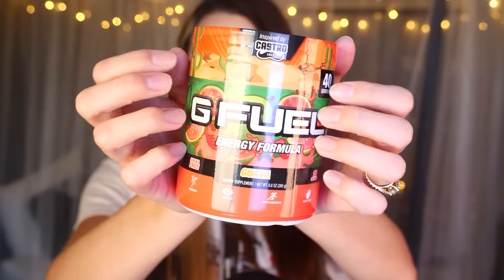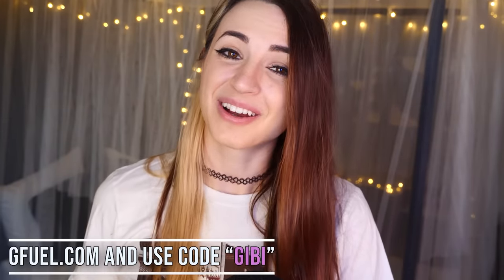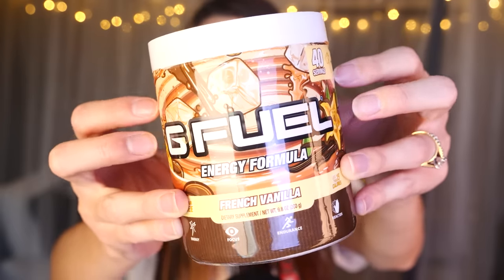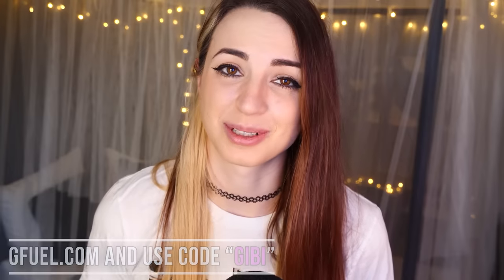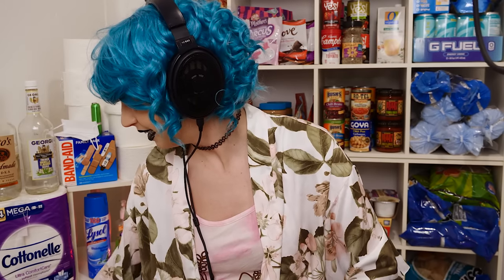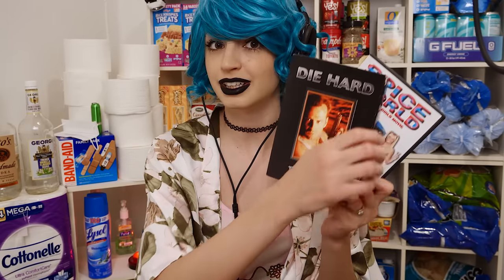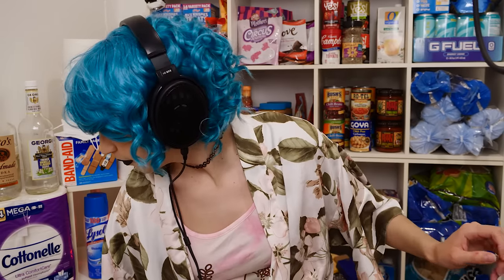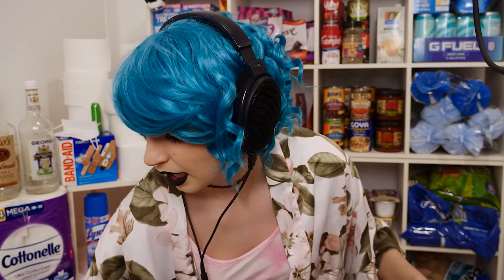ASMR | Welcome to Daisy's Bunker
Spicy Demonade is my new favorite, also the Sour Chug Rug cans are SO good if you want to try cans! (Super convenient and I only need to drink half to get plenty of energy LOL)

WELCOME to Daisy's Bunker! I'm not gonna lie, I shot this a while ago and I figured that it would be like "oh Daisy's still in her bunker that's funny hahah" but the reality of the situation is that the situation is getting WAY worse in the USA (where I live), and dead serious, please everyone stay safe. WEAR your masks, keep physically away from others, support your local businesses with as little contact as possible (order takeout, etc). It's getting a bit (a lot) depressing that there are so many people not taking it seriously and therefore setting us back a ton, hardly ANY monetary support for anyone (requiring people to have to go into work as if there WASN'T a national medical crisis), and just...ugh. I'm so sorry.
I hope Daisy can put you in a better mood, and I hope all of you stay safe and healthy.

Bit of a downer of a description :( but 2020 is NOT PLAYING GAMES
Much love, Gibi ~

My upload schedule:
►Every Tuesday
►Every Thursday
►Every Saturday

I also want to call attention to Campaign Zero, which is a very well-researched and comprehension action plan to make America safer for everyone by limiting police interventions, improving community interactions, and ensuring accountability. Especially if you feel hopeless, please check it out and give it a read.
The last ASMR video to help me sleep:
Whispered over-explaining / wood sounds ahhhhhh!!!